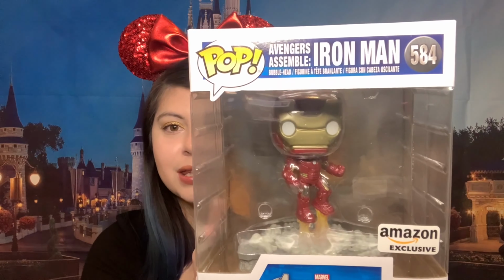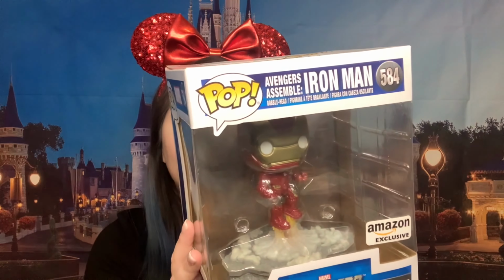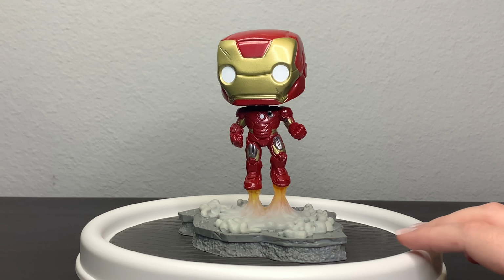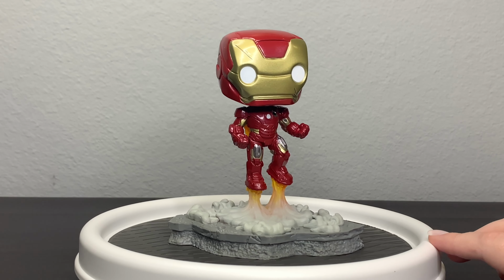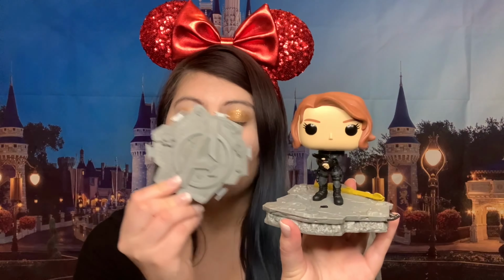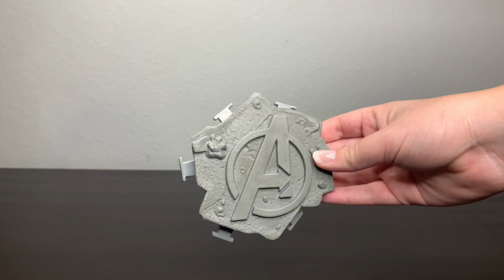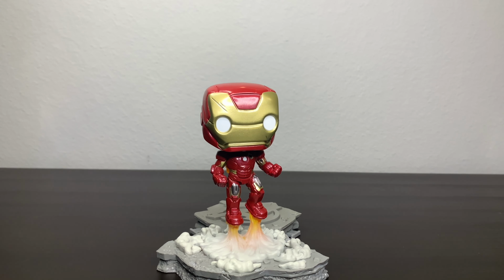Iron Man Avengers Assemble Pop! Funko Unboxing | Amazon Exclusive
Iron Man Avengers Assemble Pop! Funko Unboxing

Finally I will be completely my collection of Amazon exclusive Marvel Avengers Assemble Pop! Funkos! Today, I will be unboxing and sharing Avengers Assemble of Iron Man. I’m so excited to show the full set together!

My favorite is Captain America✨✨

Avengers Assemble Pop! Funko Links:

Iron Man:

Black Widow:

Captain America:

Film: iPhone XS
Edit: iMovie

⭐️⭐️Socials⭐️⭐️